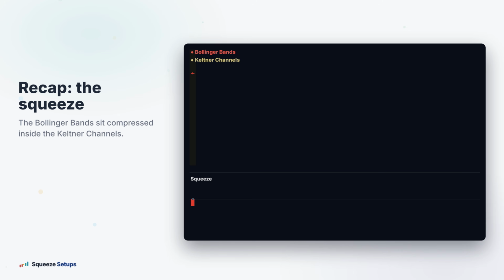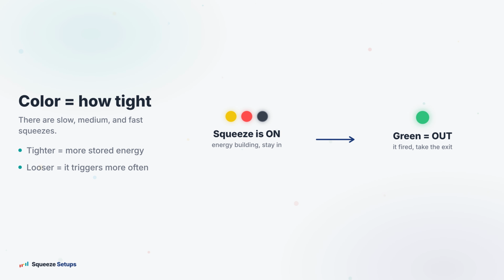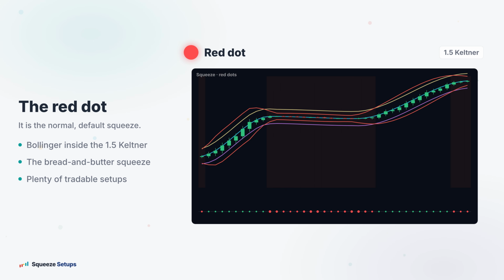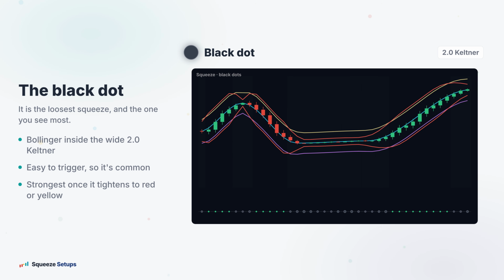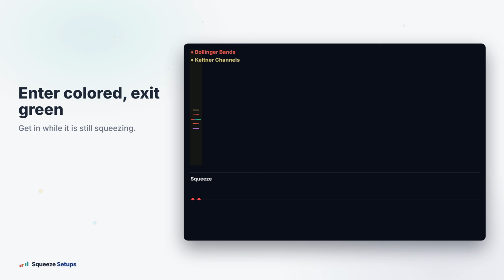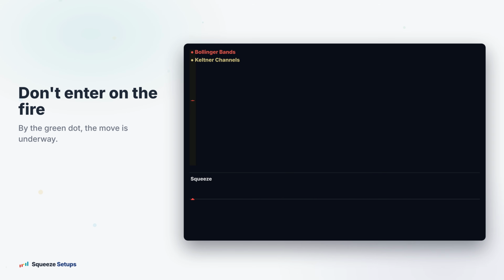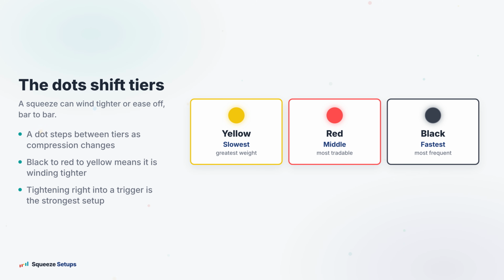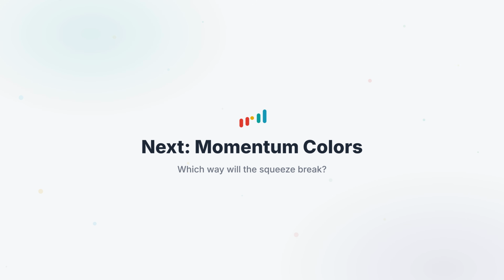The Squeeze Dots - How to Trade Squeezes (Part 2)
Every squeeze shows up as a colored dot, and the color tells you how much energy is stored. In about 4 minutes you'll learn to read all four squeeze dots, and know which ones actually matter.

This is Part 2 of How to Trade Squeezes, building directly on the compression idea from Part 2.

What You'll Learn:
- Yellow: the tightest, slowest squeeze with the most stored energy
- Red: the normal default squeeze most traders are used to
- Black: the most frequent squeeze, and why it rarely moves alone
- Green: the fire, the dot that trips most people up, and why we use it as an exit

⏱️ Video timestamps:

0:00 - What the Dots Measure
0:46 - Yellow: The Tightest Squeeze
1:03 - Red: The Default
1:20 - Black: The Most Common
1:48 - Green: The Fire (Your Exit)
3:02 - Putting It Together